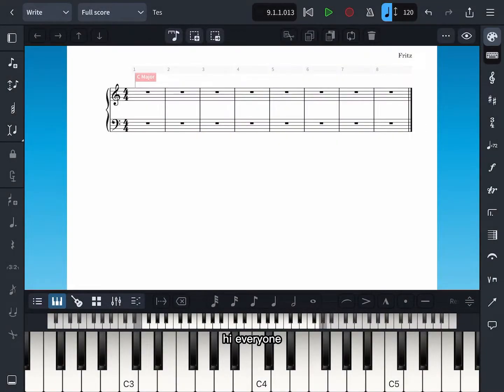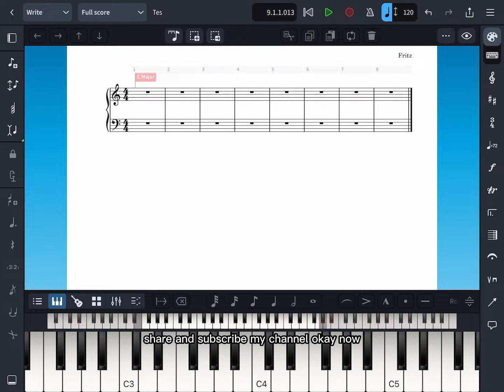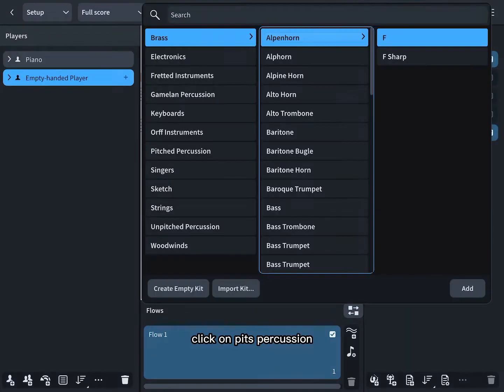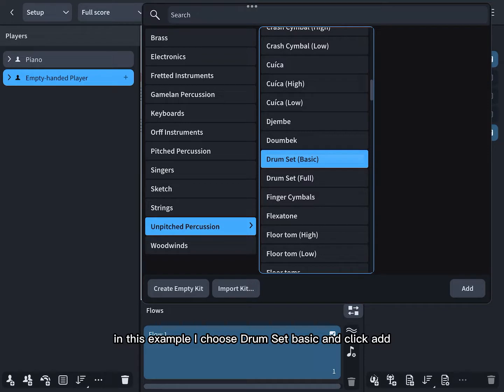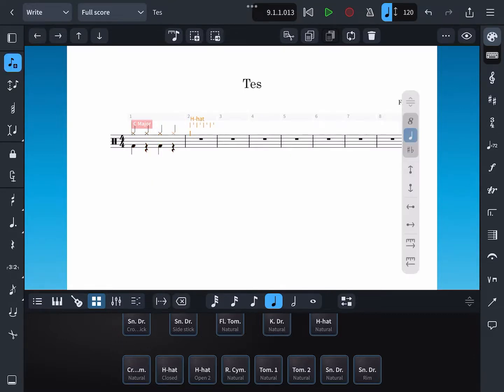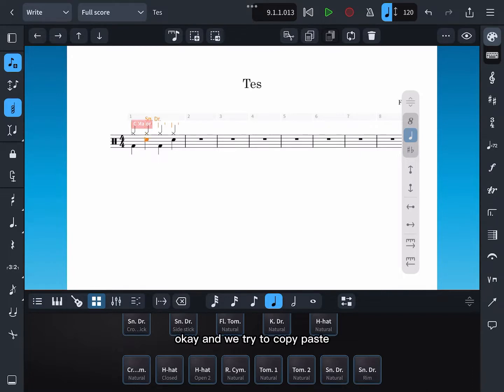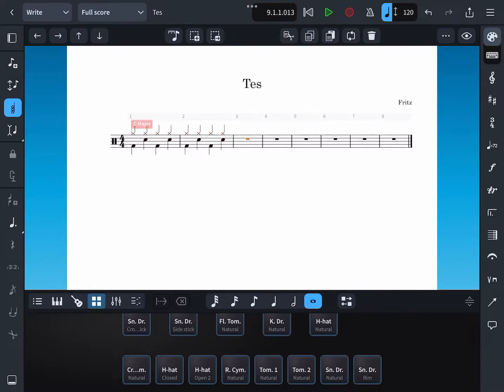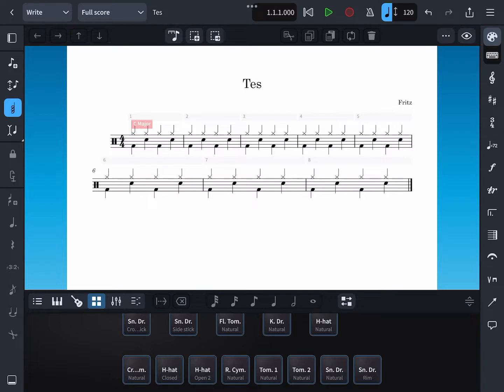How to Input Drums in Dorico for iPad